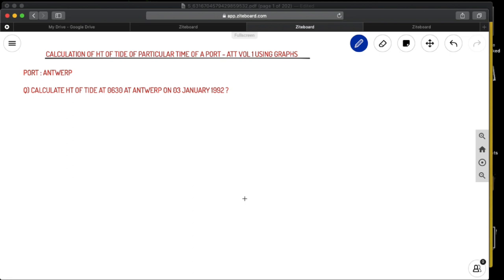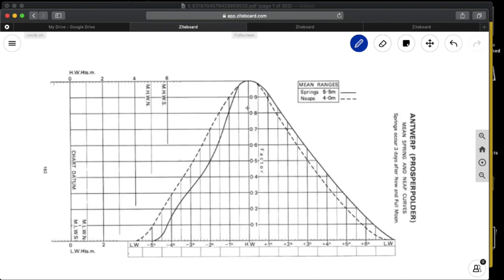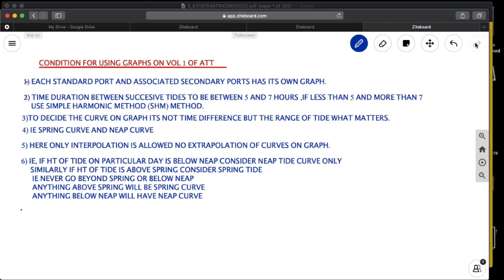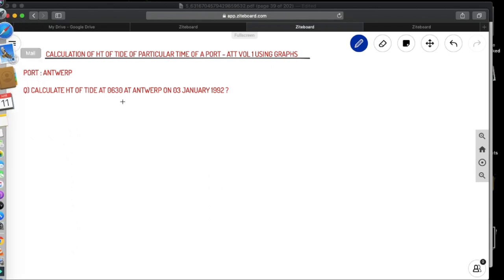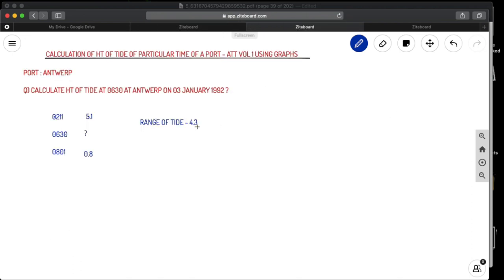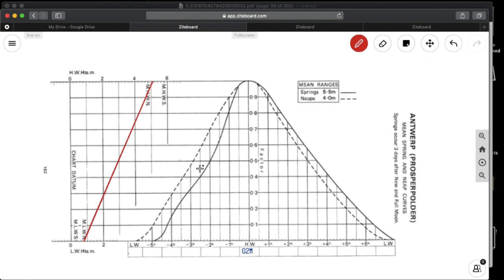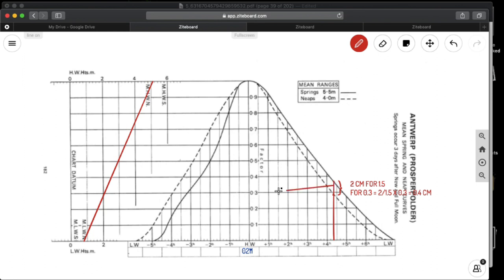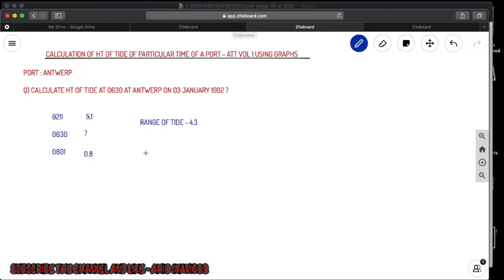CALCULATION OF HEIGHT OF TIDE FOR PARTICULAR TIME USING GRAPHS ATT VOL 1 - AHOY! NAVIGOS .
A Complete solution solved video with example and reference to ATT along with board narration of ATT VOLUME 1 PROBLEMS for better understanding

LEARN WITH US - AHOY! NAVIGOS

A COMPLETE MARITIME LEARNING,ENTERTAINMENT AND TRAVELOGUE CHANNEL